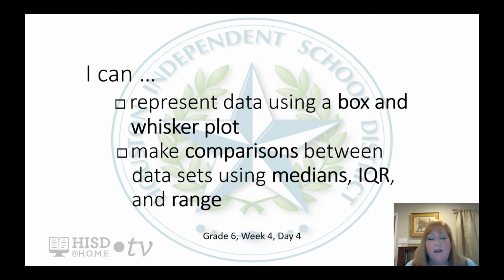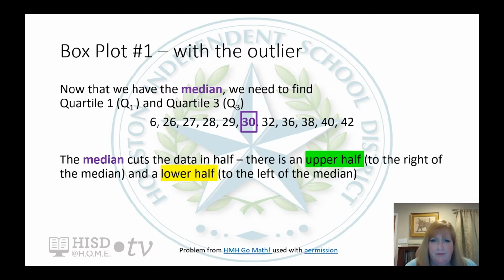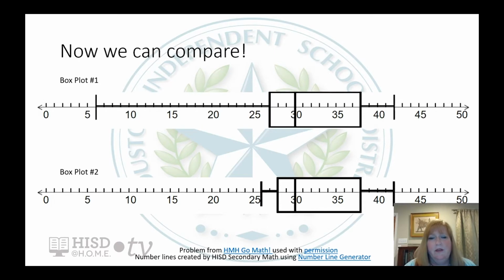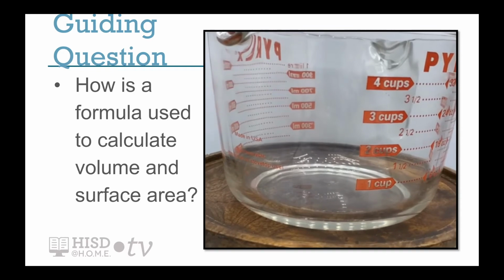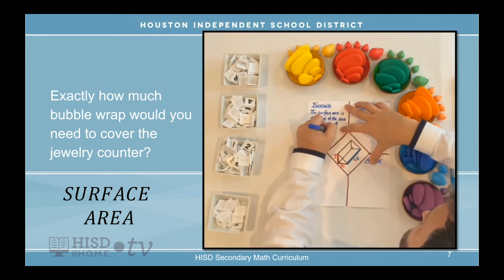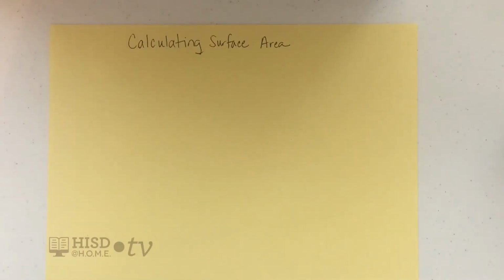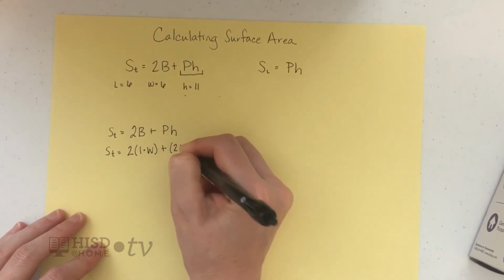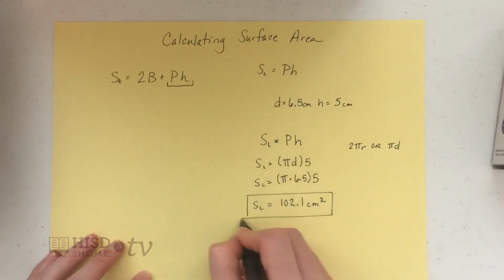MS Math Mathematical Explorations Week of June 29 Alyssa Howell Jonathan Denning Marie Lord TRT 32 3